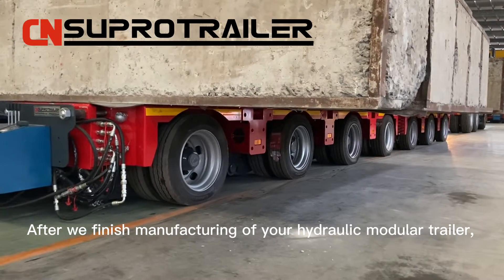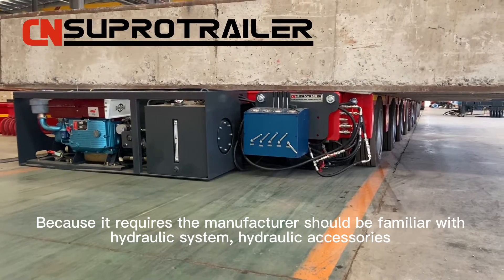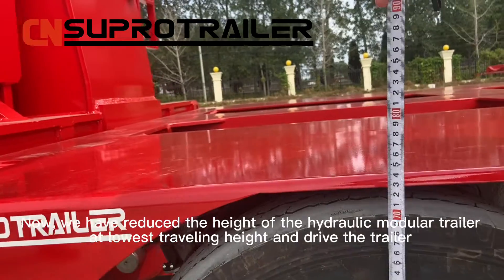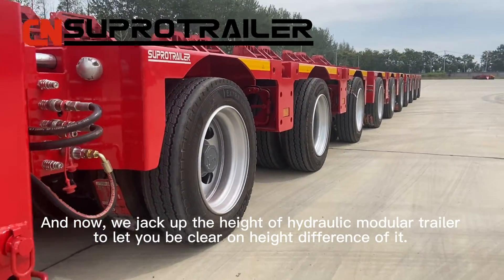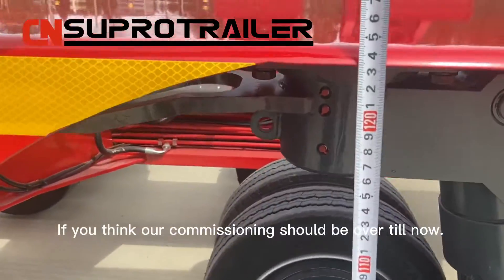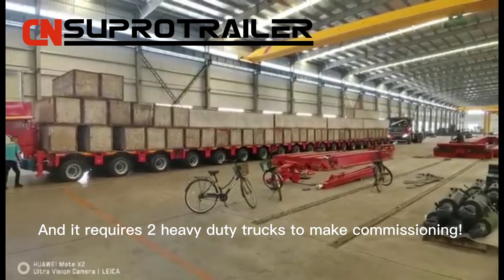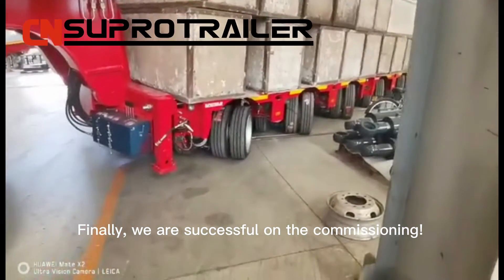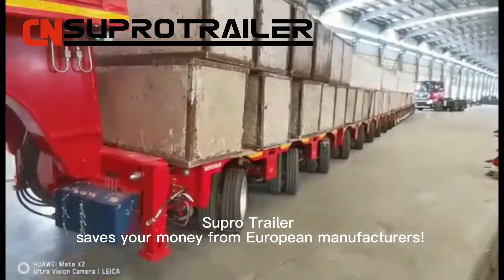Supro Trailer - Commissioning Process of 680mm Height Nicolas Hydraulic Modular Trailer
After we finish manufacturing of your hydraulic modular trailer, do you know how do we make commisioning of it?
❐Let me introduce the video of the hydraulic modular trailer for you. The lowest height of the trailer is 680 millimeters! So it has 95 millimeters lower than other structure of Nicolas hydraulic modular trailer. It is not an easy job to reduce this 95 millimeters. Because it requires the manufacturer should be familar with hydraulic system, hydraulic accessories and structure of hydraulic modular trailer! So we are!
❐Before we delivery our trailers to you, we will drive our hydraulic modular trailer in our factory yard around and around which should over 3 hours to test quality and performance of it! For example, we have to check whether there has steering axle is error. Whether there has abnormal sounds during commissinoning. Whether the factory yard has oil spots on the ground.
❐Now, we have reduced the height of the hydraulic modular trailer at lowest travelling height and drive the trailer to check the working performance of it. And now, we jack up the height of hydraulic modular trailer to let you be clear on height difference of it.
❐If you think our commissioning should be over till now. So what is difference between Supro Trailer with other featureless companies?
❐If we are going to check full loding working performance of multi axles hydraulic modular trailer. So the testing weight should be 400 tons which agaisnt on 19 axle lines. And it requires 2 heavy duty trucks to make commissioning. One truck drag the fleet and another one pull the fleet. So the rear truck should has a special hock as photo shows. Many companies would give up this commissioning, because they do not have the truck. But Supro Trailer had contacted with many transport companies to hire the heavy duty truck. Finally, we are successful on the commissioning!
❐The complete commisioning process is over 7 working days! But we always think it is worthy to do that! Beacuse it can give us confidence to promise to our clients, Supro hydraulic modular trailer has no issues!
❐If you want to buy a superior quality of heavy transporters which always set your heart free on oversize load! Supro Trailer is your wise option! Supro Trailer saves your money from European manufacturers!